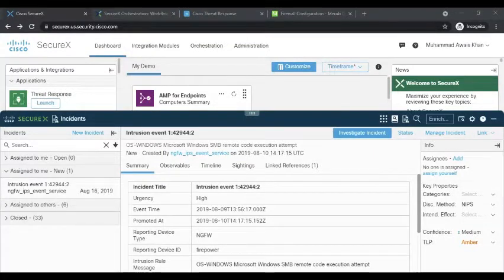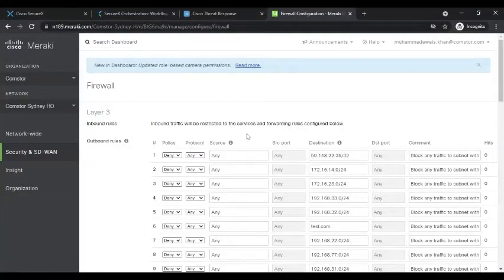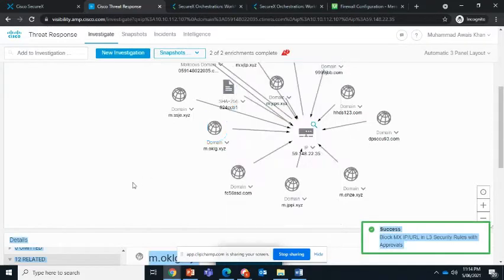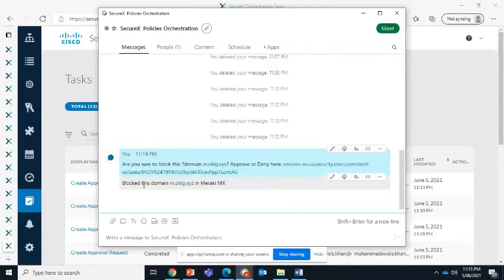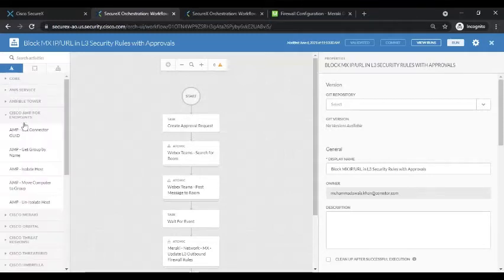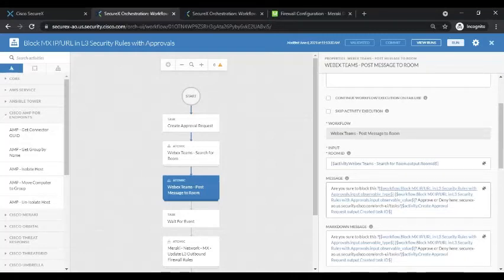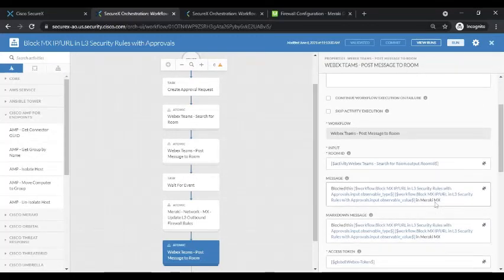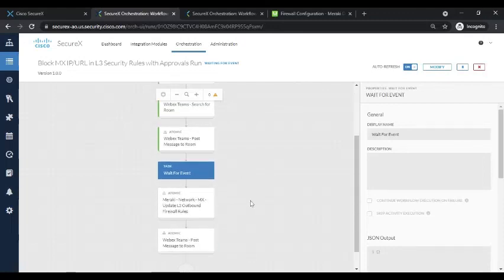SecureX Orchestration Use Cases – Episode 1 Part2 - Orchestrating Policies with Webex Approvals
Unleash the power of SecureX by creating workflows & playbooks in a code less environment. In this video, integrate Cisco Webex Teams to the same workflow which we have created earlier in Part 1. This integration will allow us to seek approval on Webex Teams before orchestrating any policy inside SecureX